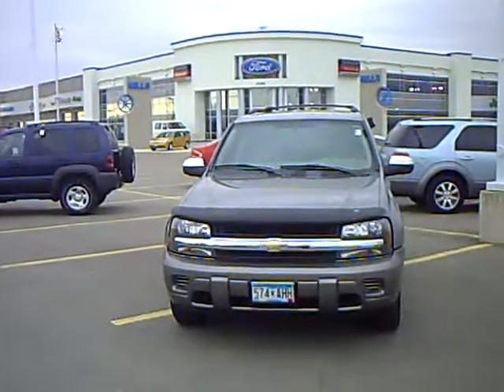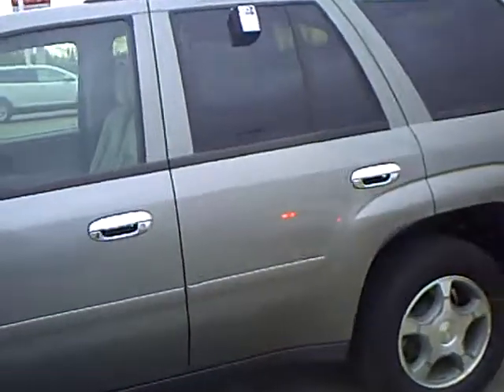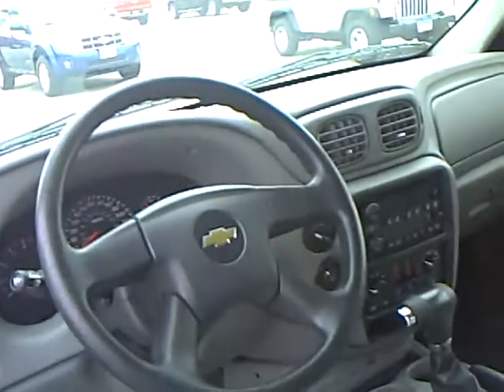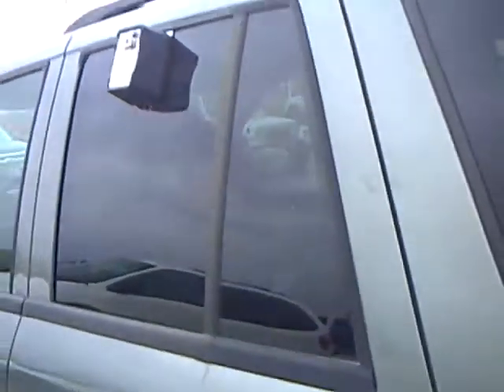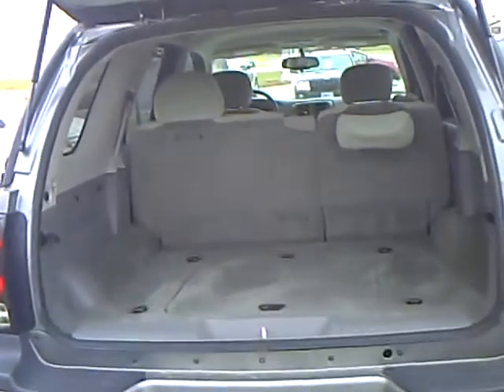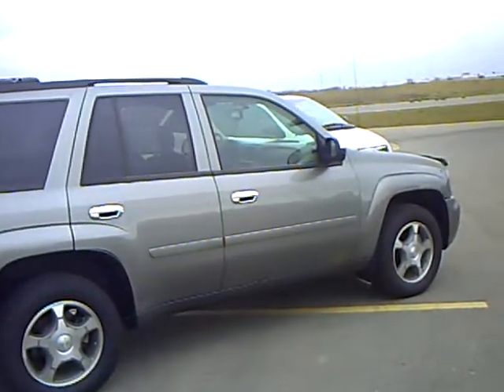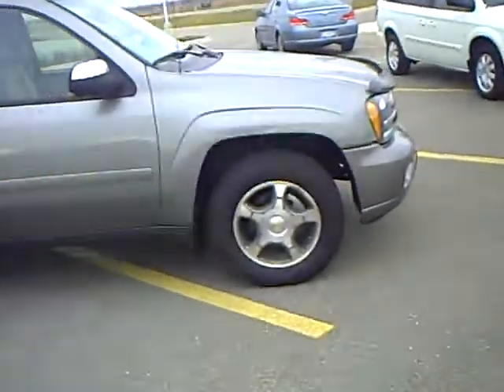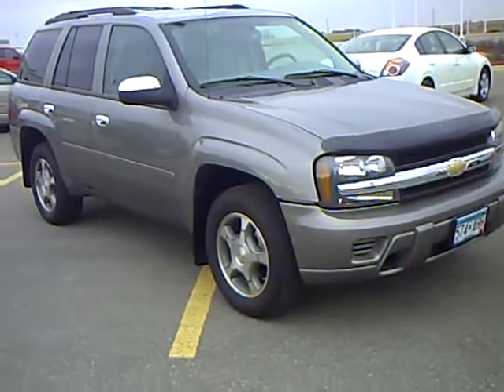2007 Chevrolet Trailblazer